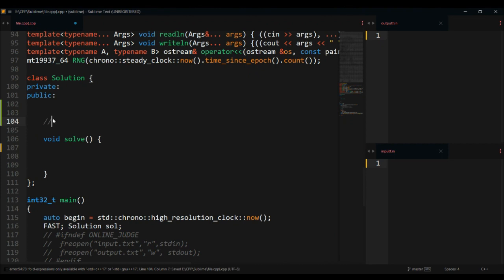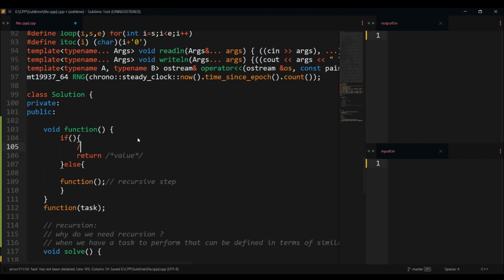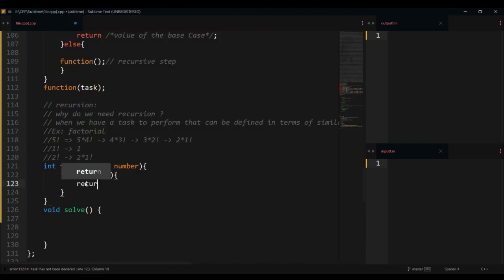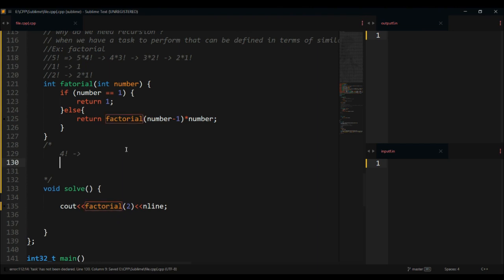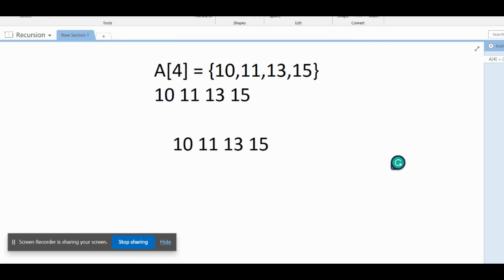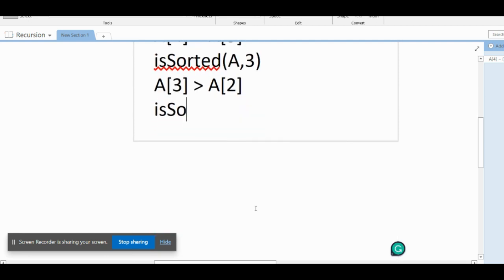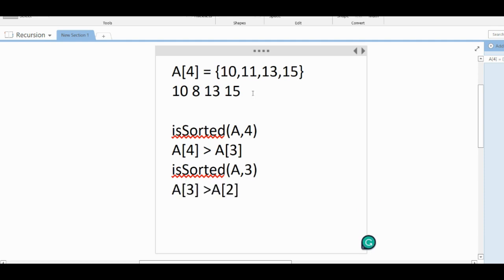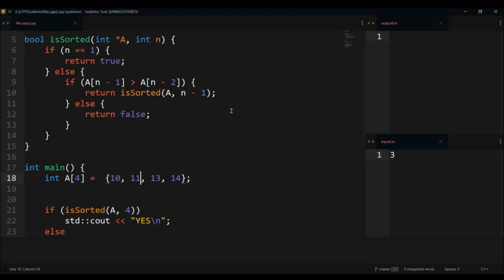Recursion | Basic Questions on Recursion | Part 1 | C++